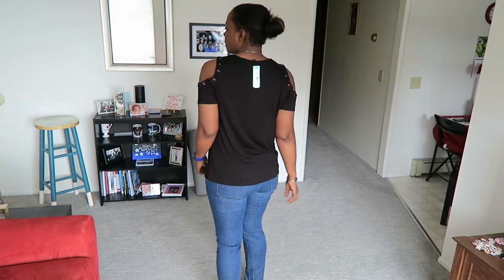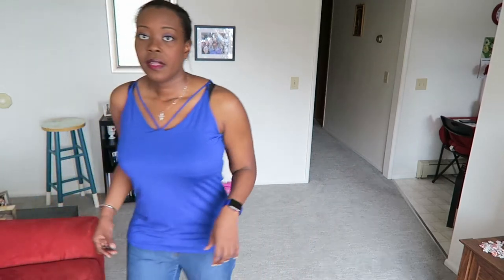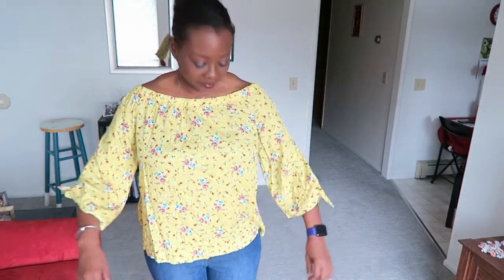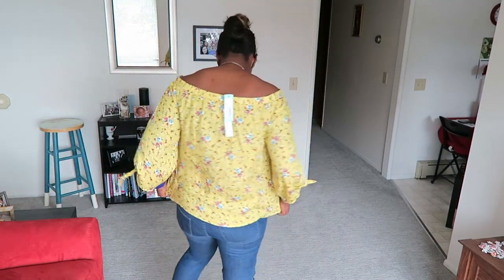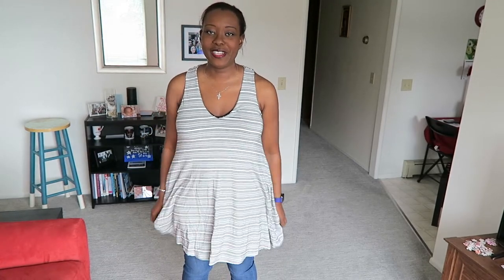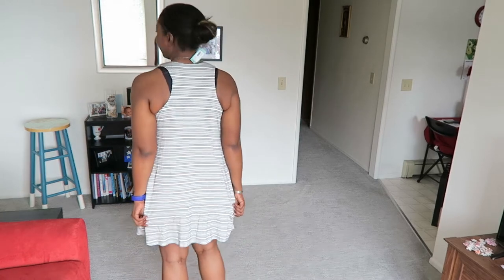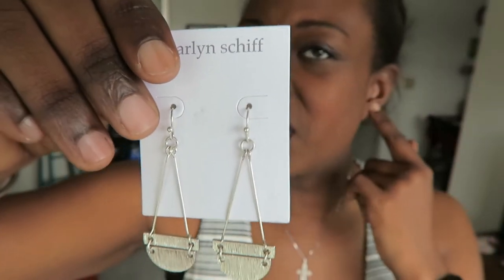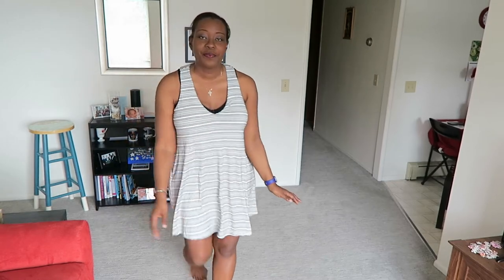Stitch Fix Haul | June 2018 Lookbook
Hi All!  Today I am trying on the items that came in my June  Stitch Fix.

Hello Friends!! I found an easy, low weight watchers freestyle dinner!!
Follow my day as I get ready for my work week.

★  Snap Chat: ammao22